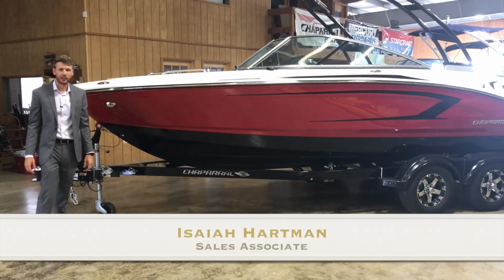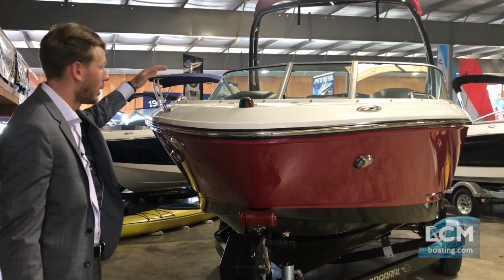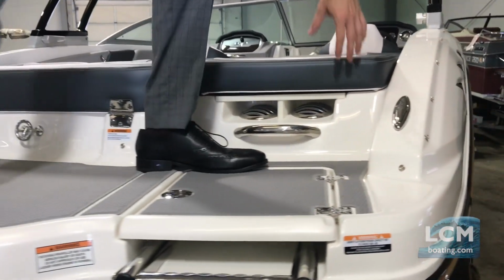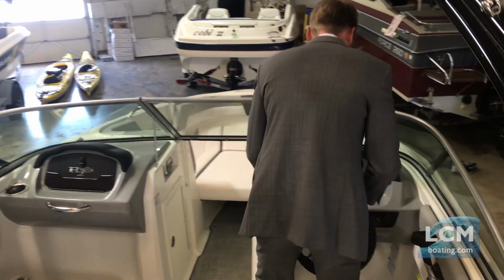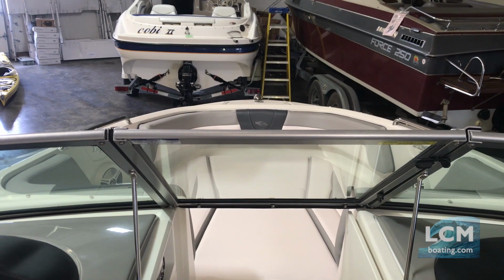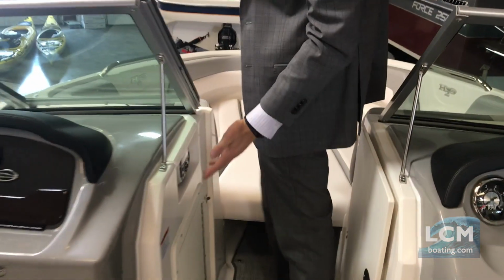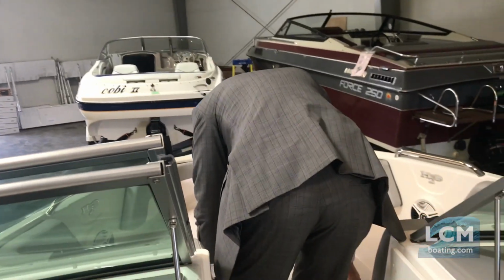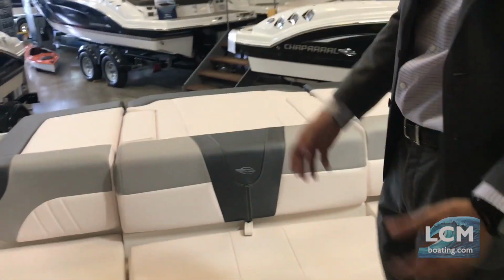Chaparral H2O 21 Sport Red Black - SOLD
Check out this New in stock Chaparral H2O 21 Sport Fire Red/Black combo!

This boat has SOLD

Video created and produced by Isaiah Hartman. All rights are reserved for Isaiah Hartman.